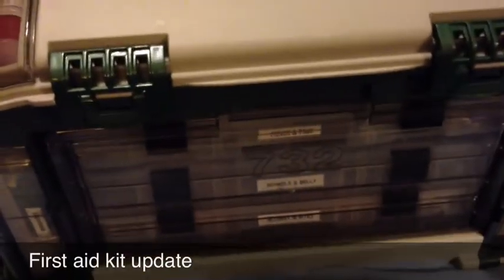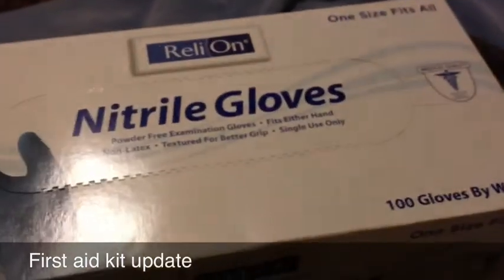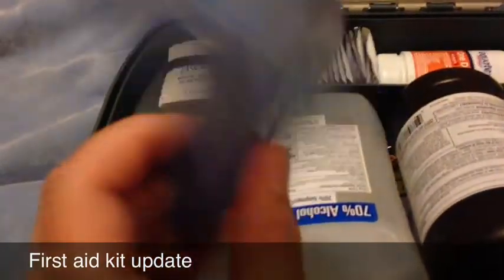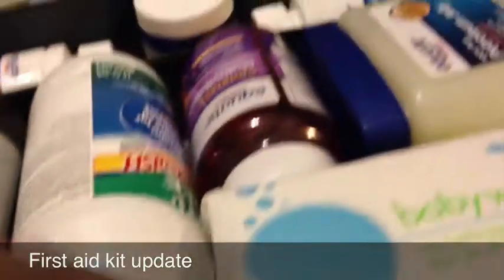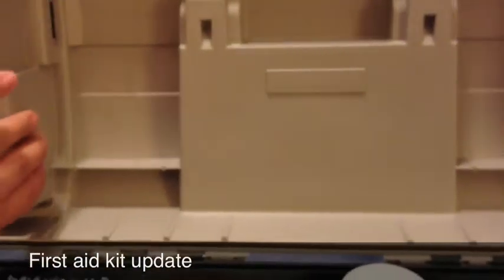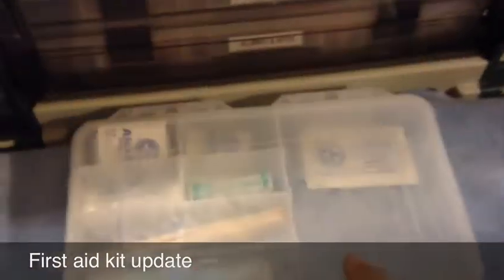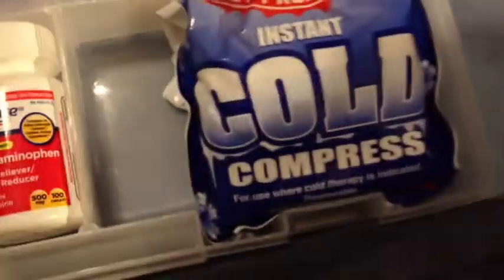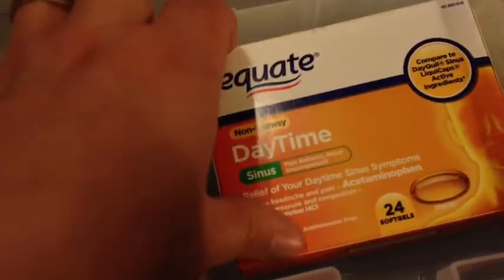WEEK 3: EMERGENCY PREPAREDNESS: Giant First Aid Kit UPDATE!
Hi guys! This is a video covering ABowlFullOfLemons.com 8 week Emergency Preparedness blog series. Week 3 covers your first aid kit.